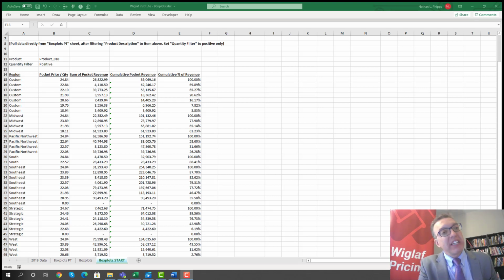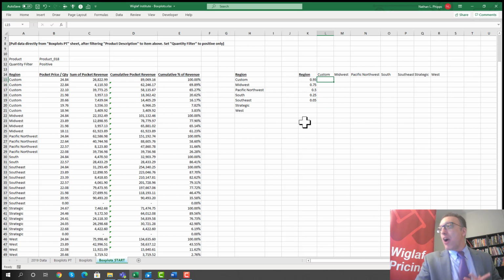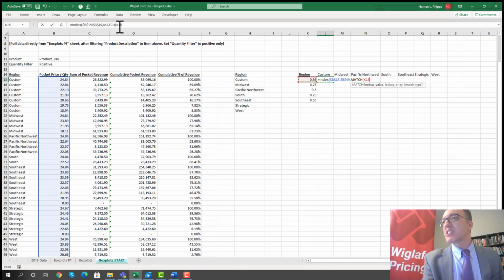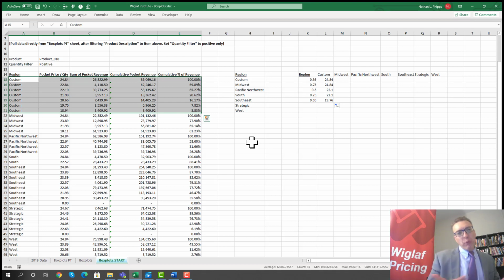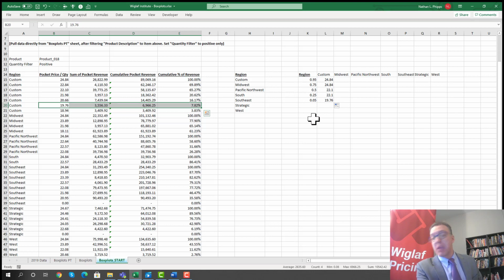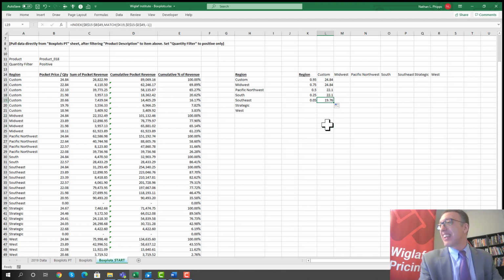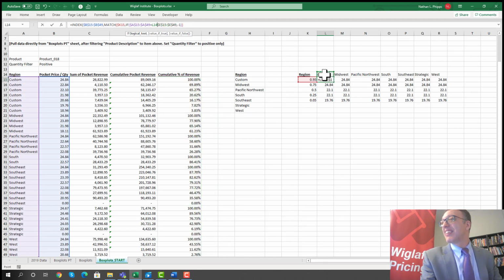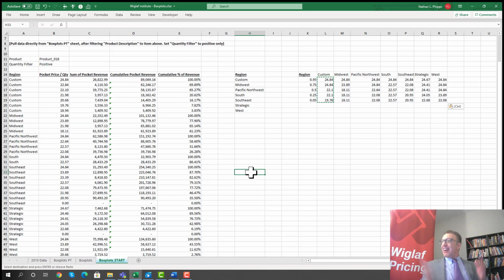Pocket Price by Market Variable (Discrete) 07: Calculating Percentiles